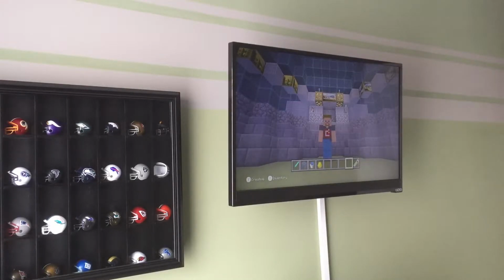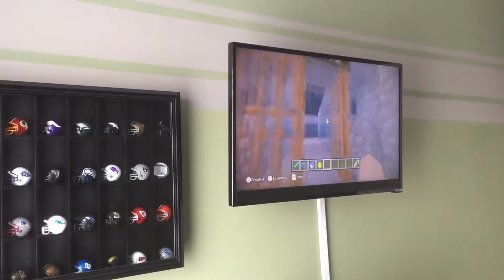Prodigy master goes to lava island 🌴